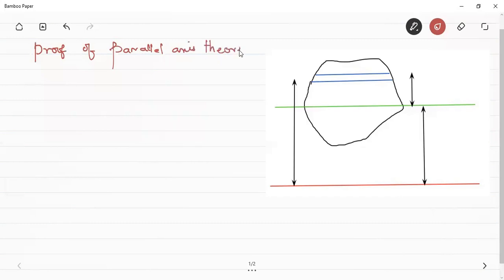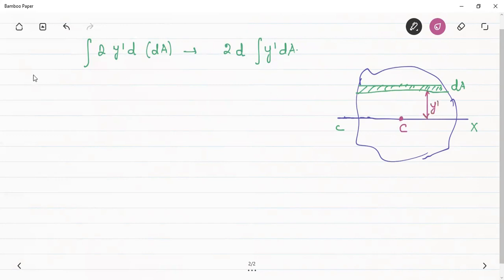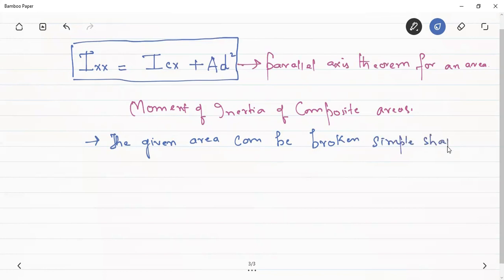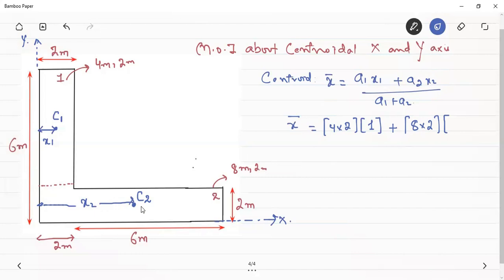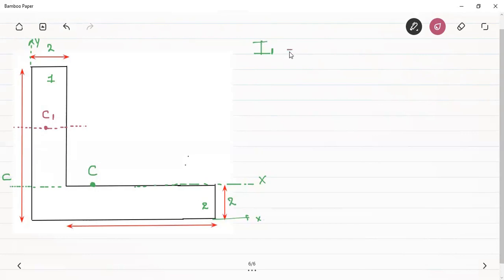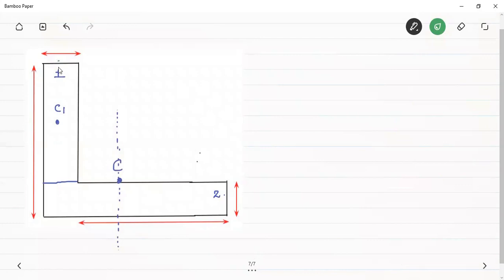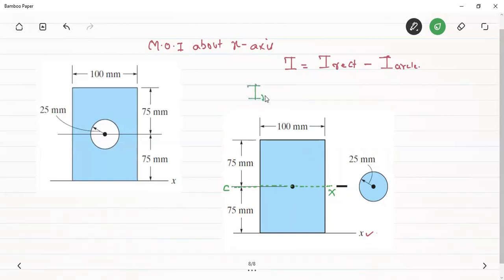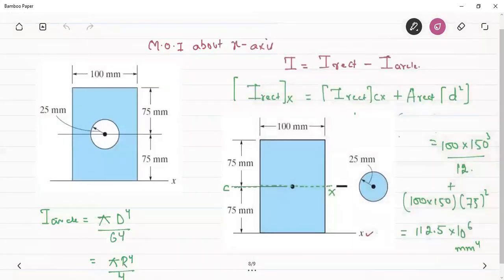Moment of Inertia of Composite Area